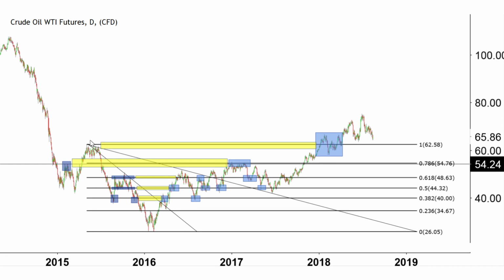How To Use (Large) Fibonacci Retracements